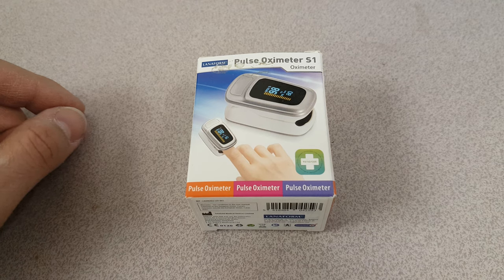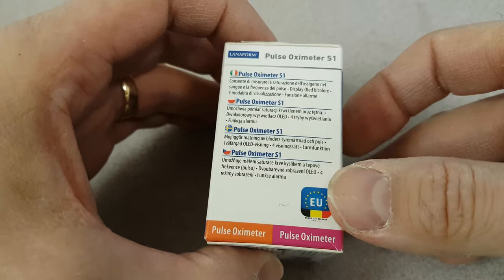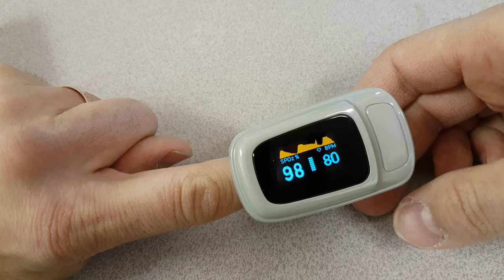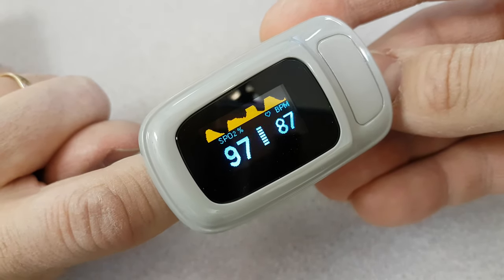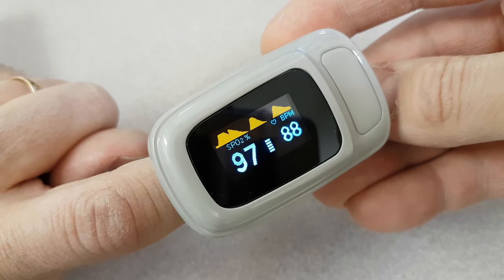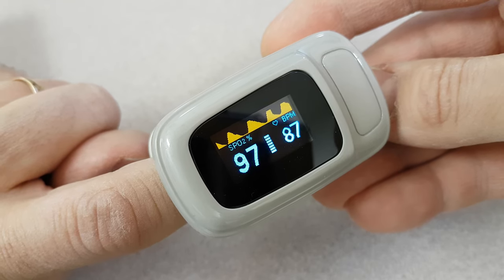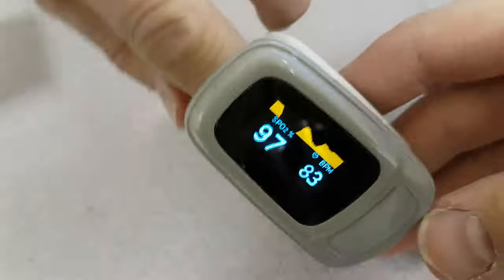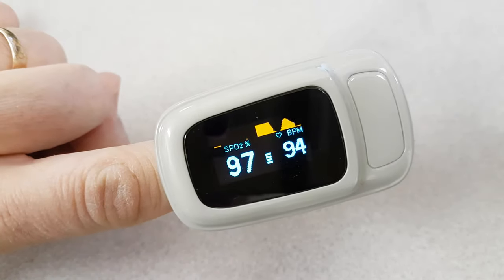Pulse Oximeter S1 - Quick look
A simple device to measure blood oxygen levels and heat rate, an indirect indicative tool to monitor lung function.

ERRATA: Bob says "AA Batteries" when it actually uses AAA type.